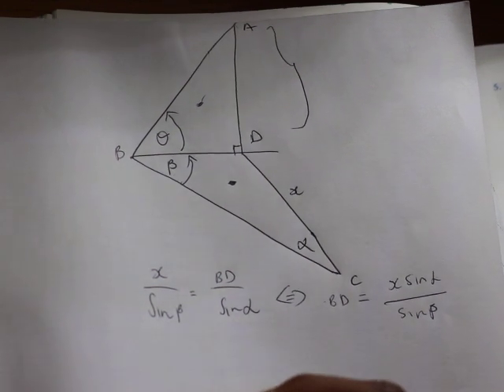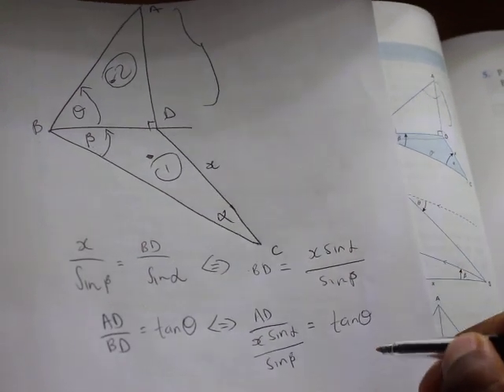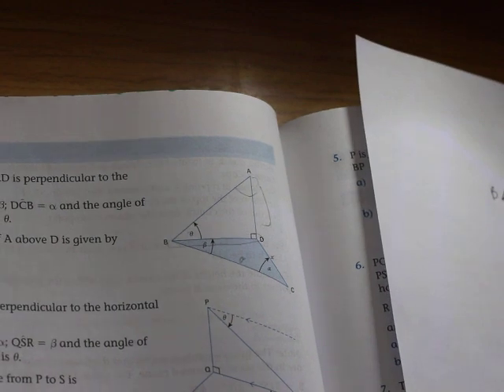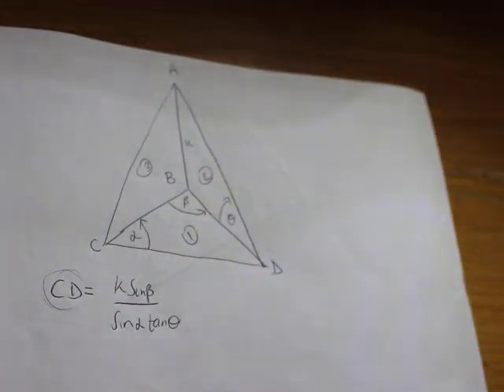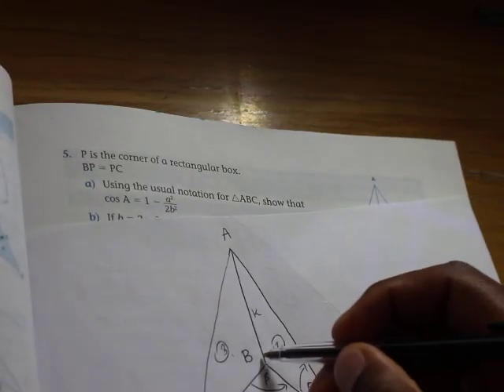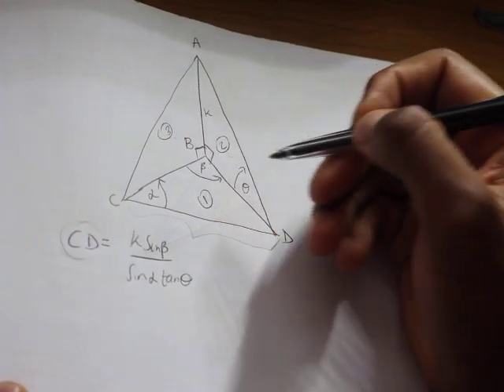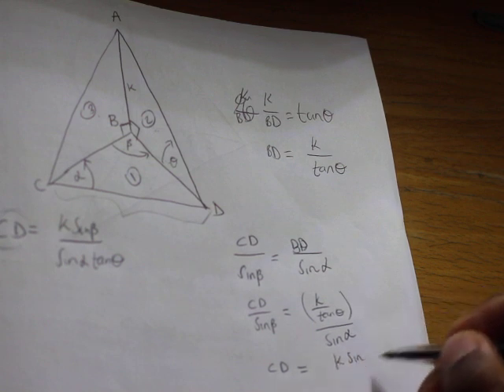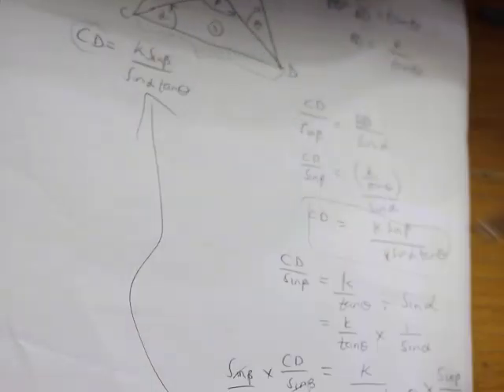Trig 2D & 3D II